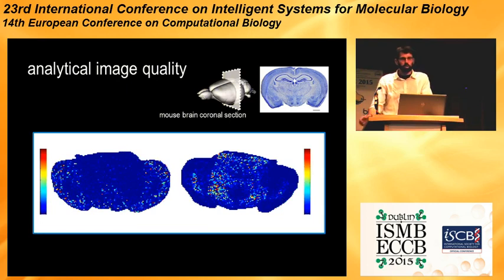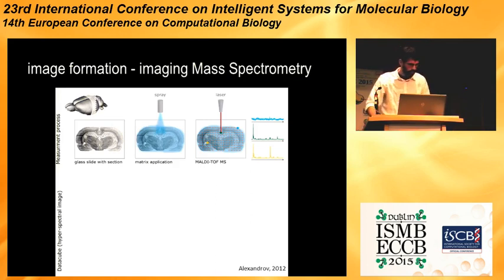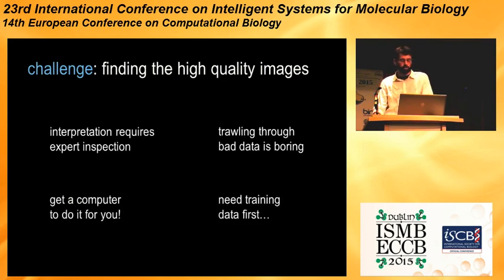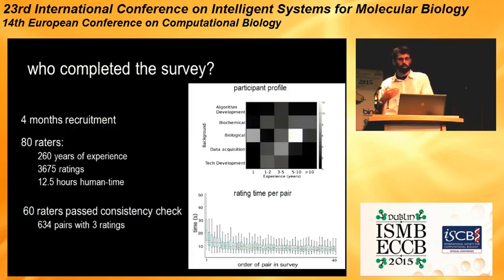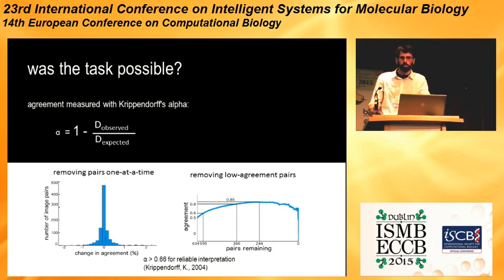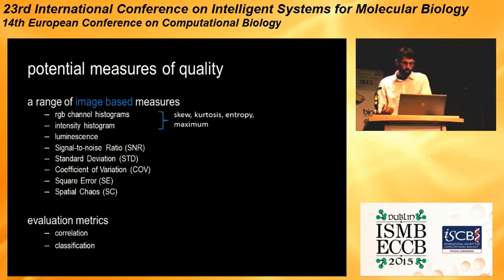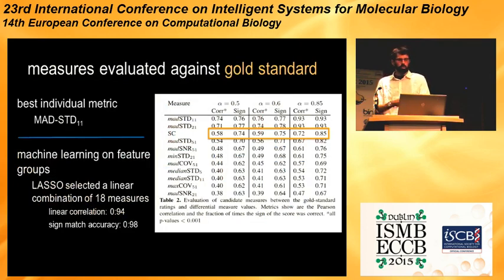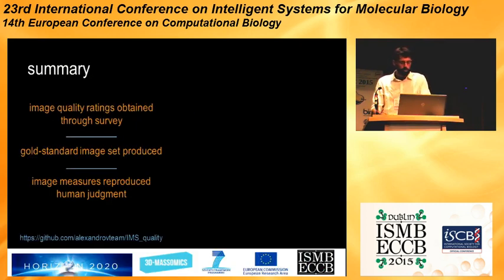Using collective expert judgements to evaluate... - Andrew Palmer - Proceedings - ISMB/ECCB 2015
Using collective expert judgements to evaluate quality measures of mass spectrometry images - Andrew Palmer - Proceedings - ISMB/ECCB 2015